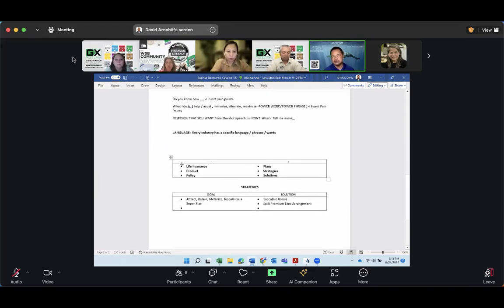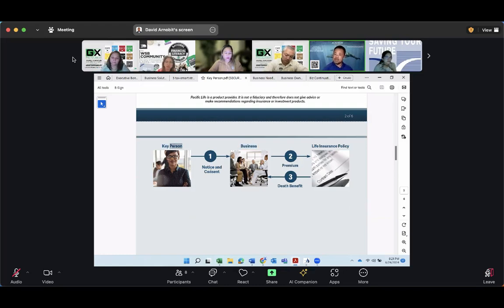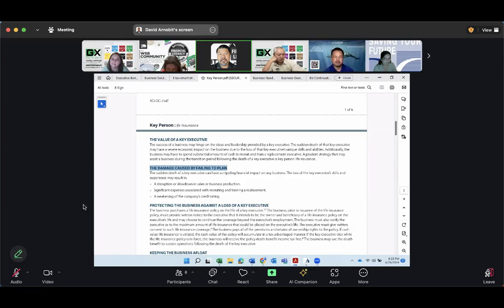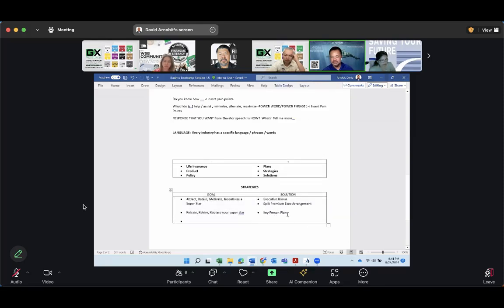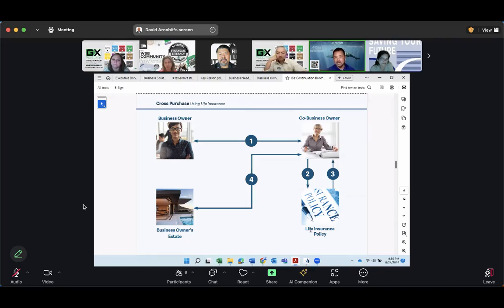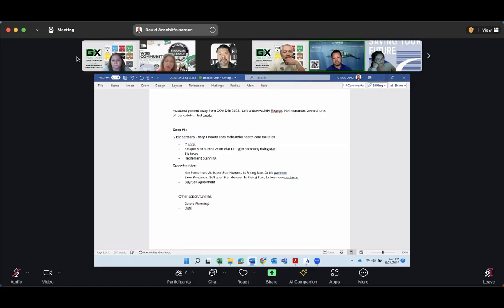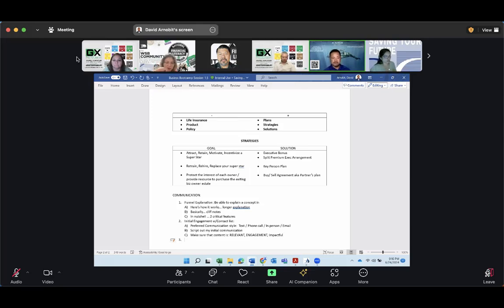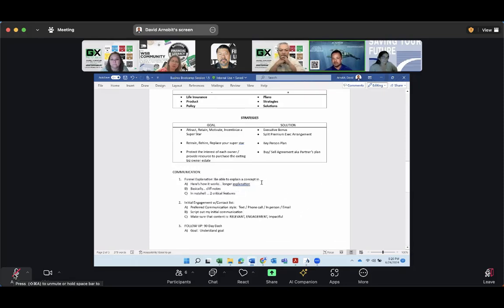Training with David Arnobit Key Person Session 2 6 24 24